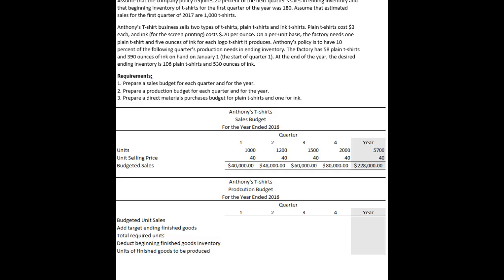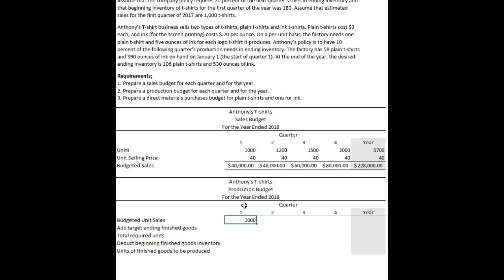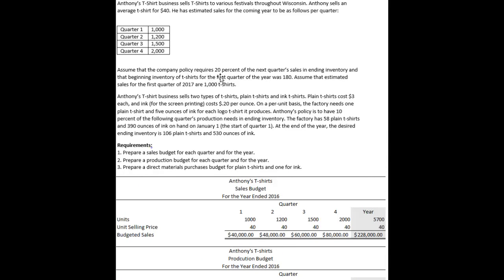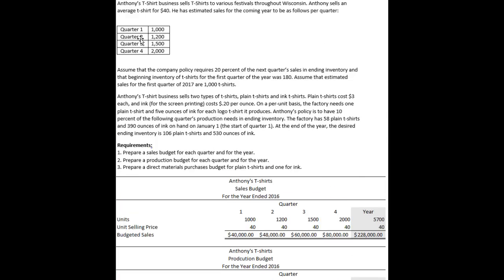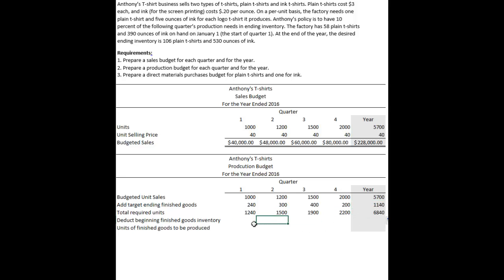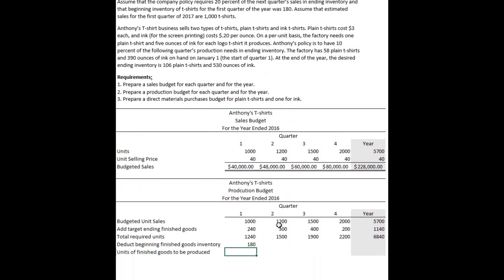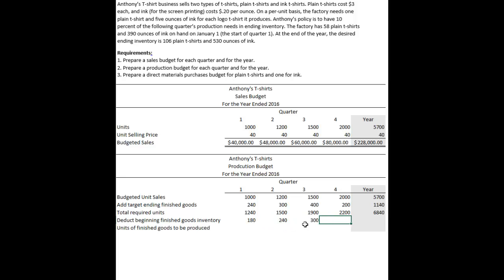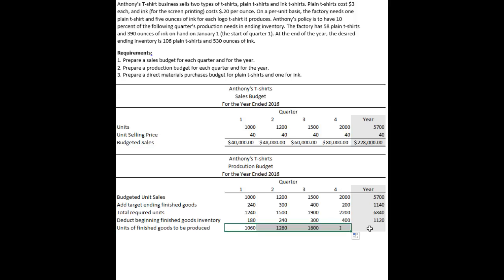Production Budget Solution